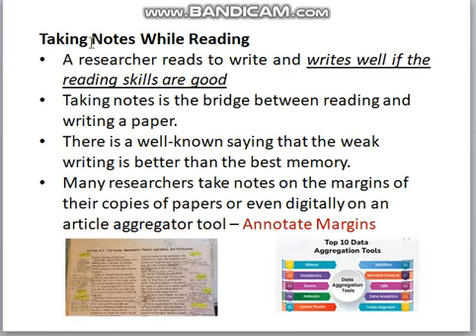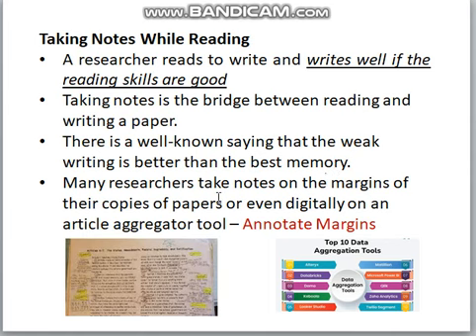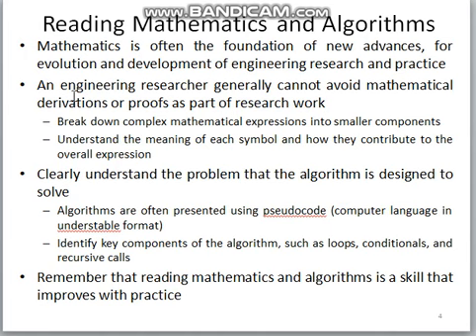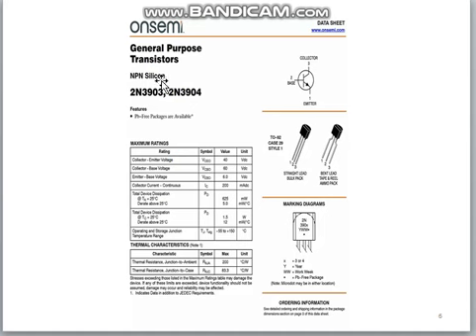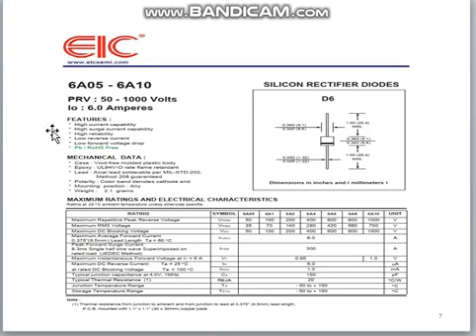Technical Reading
Research Methodology